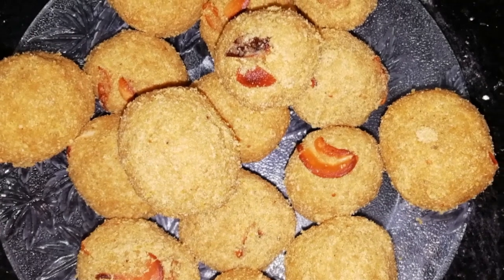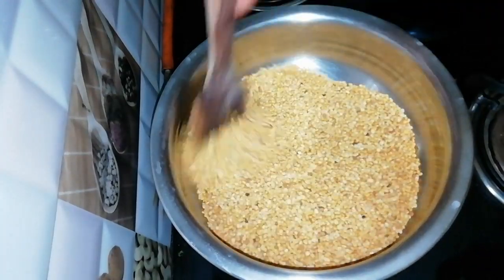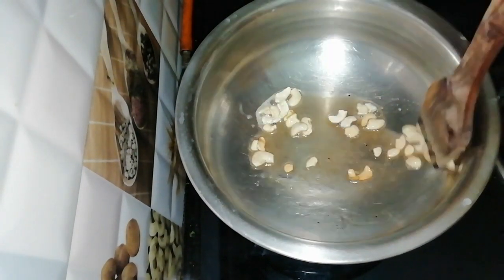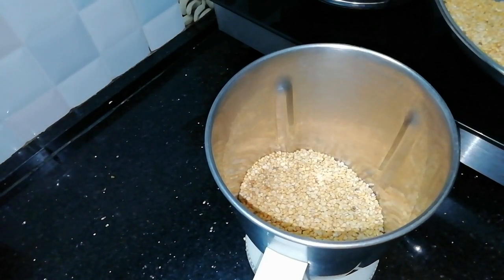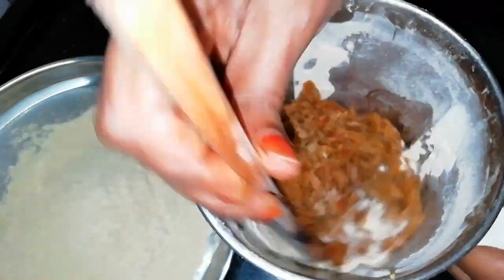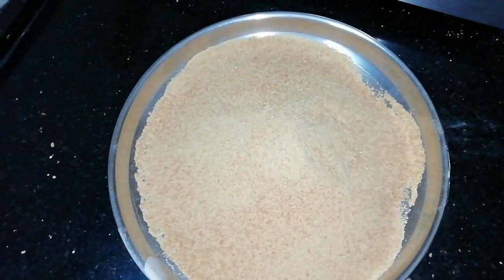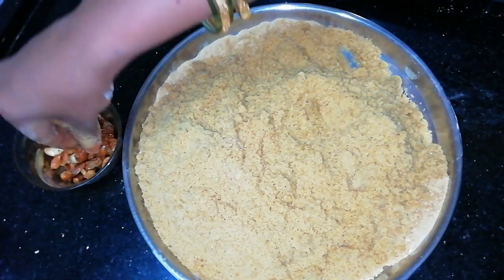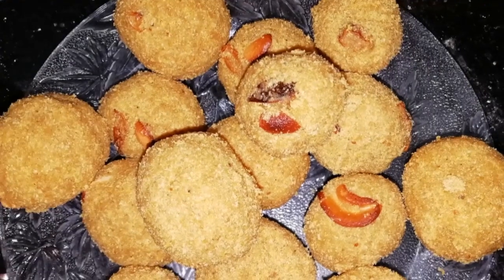మన బాడీ ని కూల్ చేసే లడ్డు ఈ విధంగా చేసుకోండి అందరు 👌సూపర్ అంటారు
Hello friends
Welcome to cooking with Gayathri